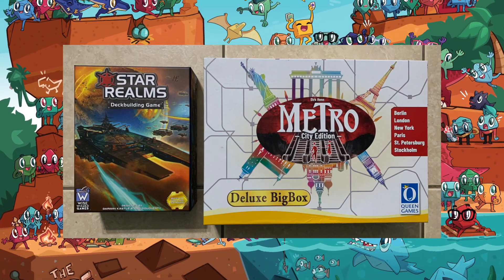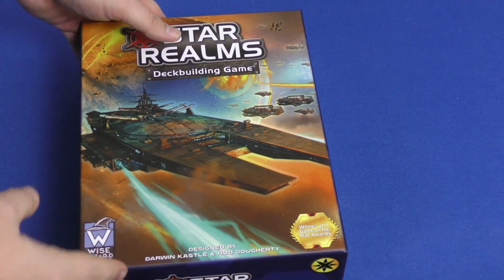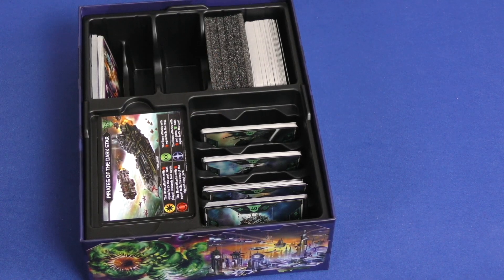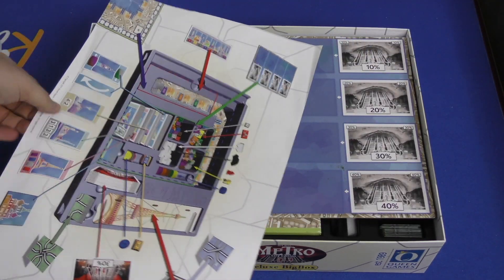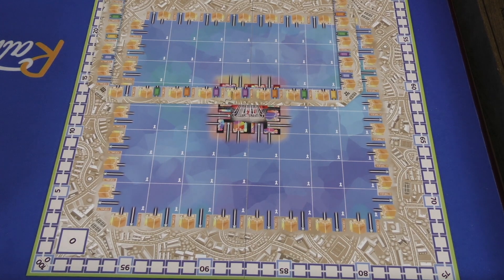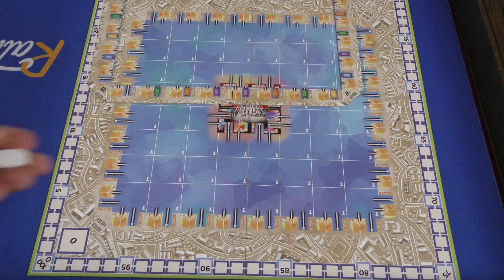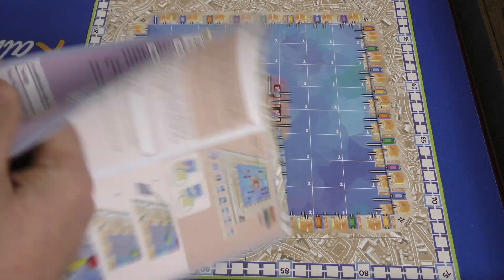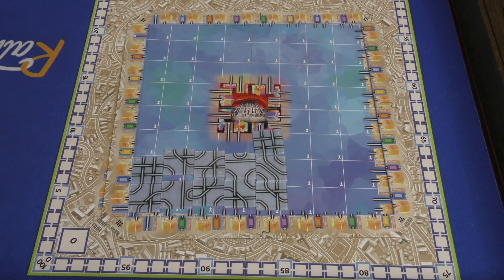A Tale of 2 Reprints - with Tom Vasel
Tom Vasel takes a look at Star Realms and Metro Big Box!

Intro 0:00
Star Relmes 1:37
Metro 3:14
Final Thoughts 7:52